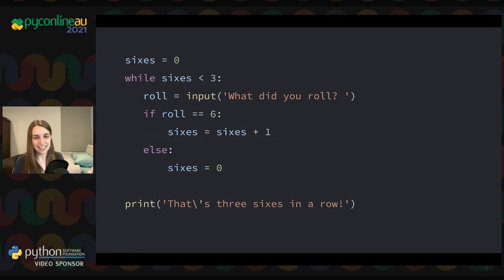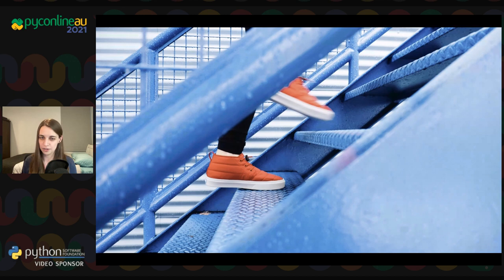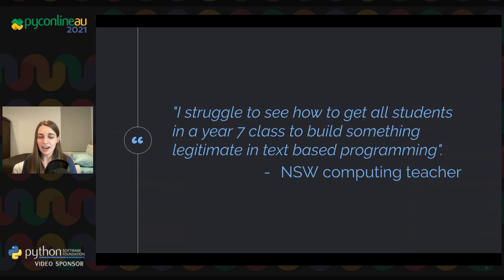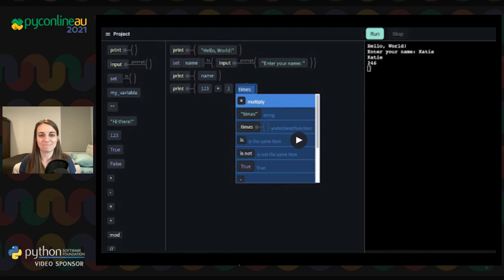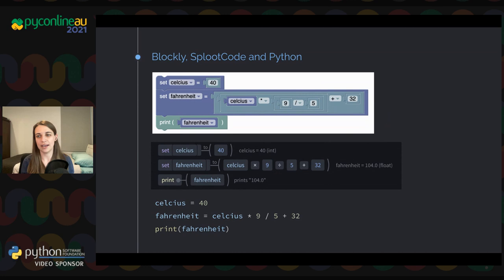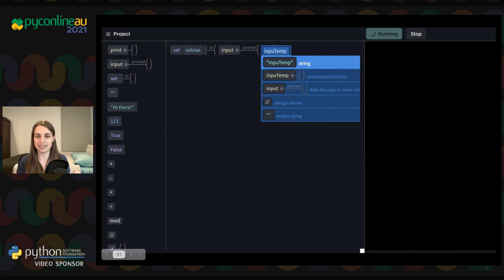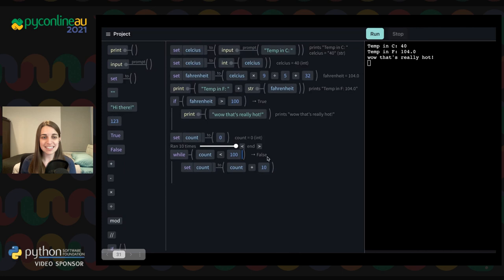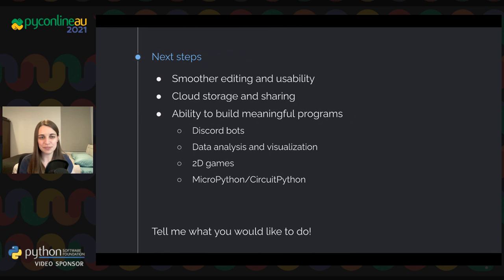"Real python, made of blocks" - Katie Bell (PyConline AU 2021)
(Katie Bell) Programming is hard, python is hard, but it could be so much easier.

PyCon AU informs the country’s Python developers with presentations, tutorials and panel sessions by experts and core developers of Python, as well as the libraries and frameworks that they rely on.

Fri Sep 10 14:15:00 2021 at Education